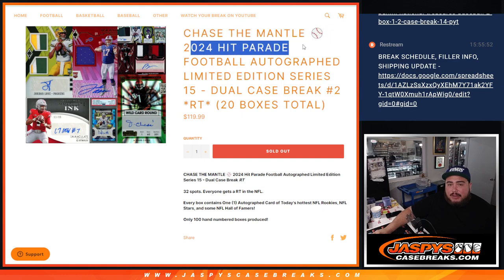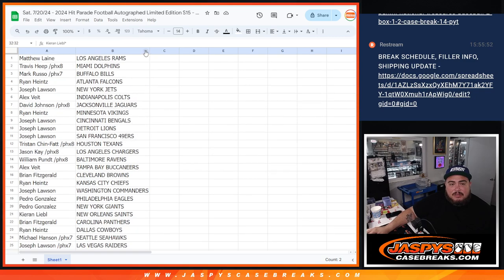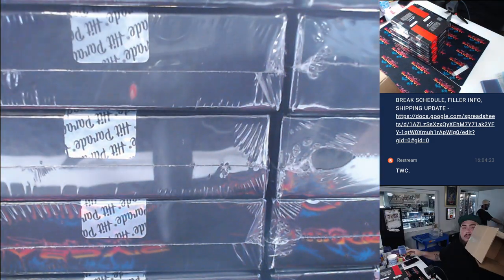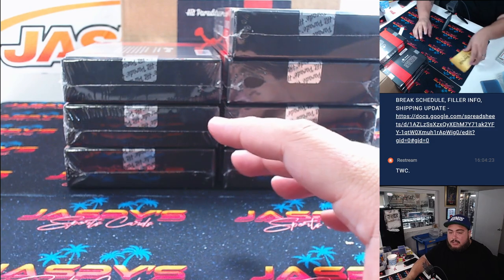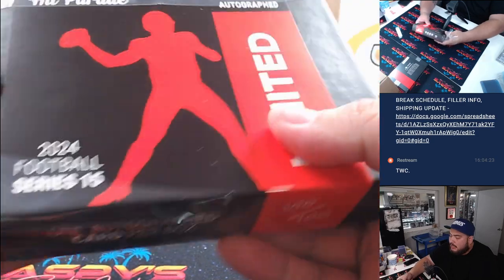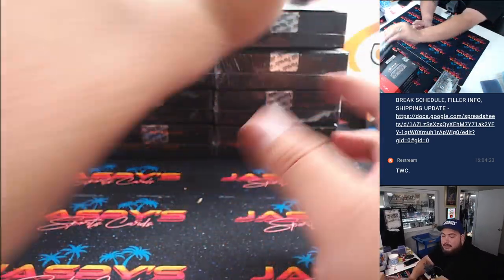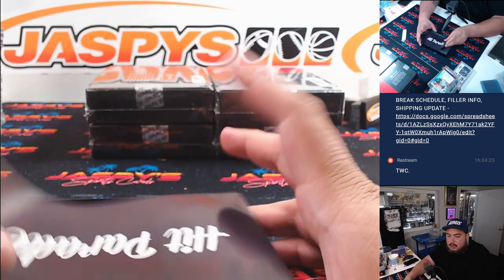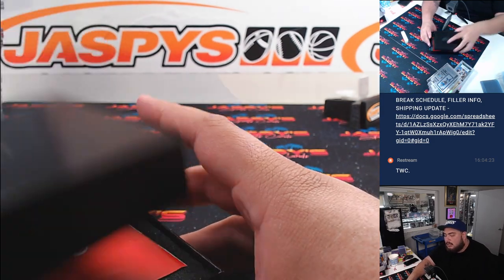Sat. 7/20/24 - 2024 Hit Parade Football Autographed Limited Edition S15 - Dual Case #2 *RT*